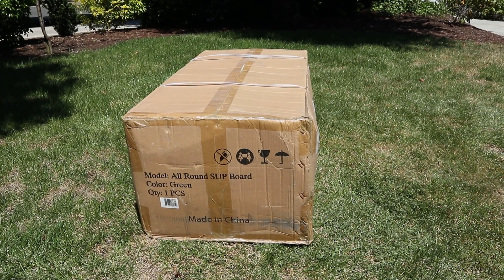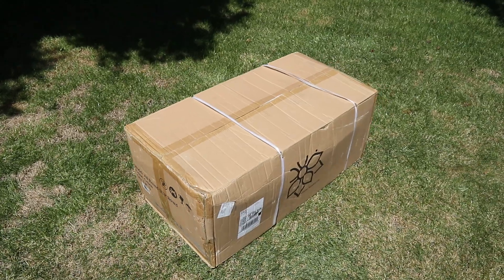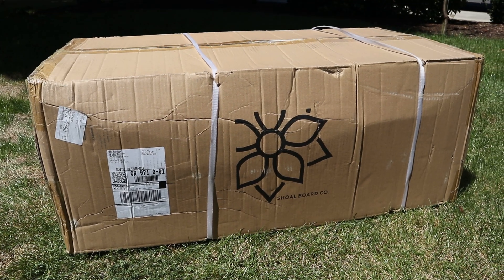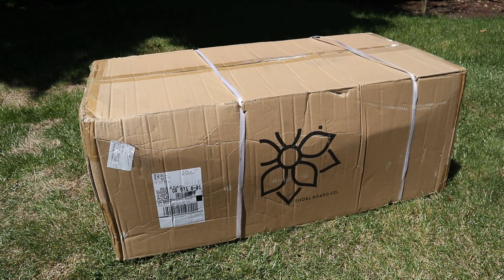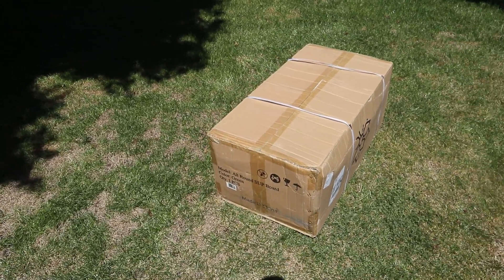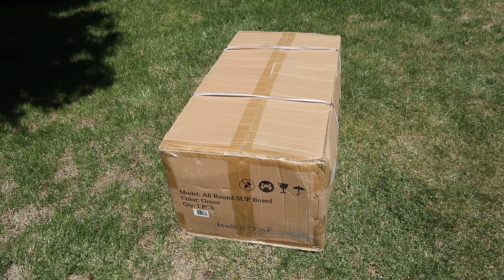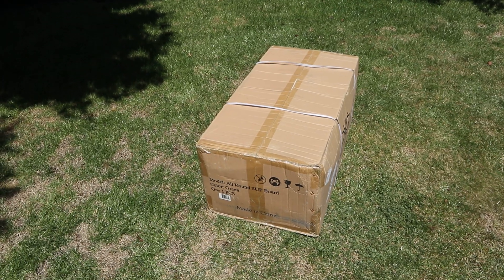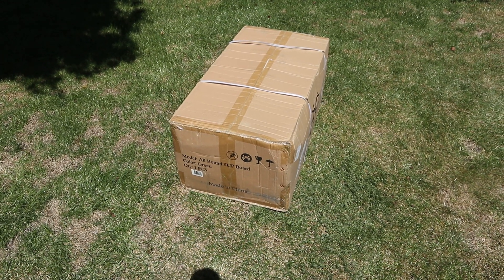New Shoal Board CO All Around SUP - SUP Boards Review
Just got this Shoal Board Co all around inflatable SUP in the mail. Wanted to show a quick video talking about it and then I'll be sure to shoot another video of the unboxing here shortly.